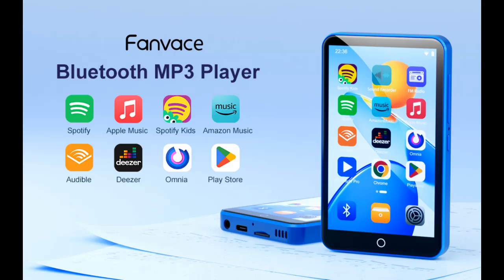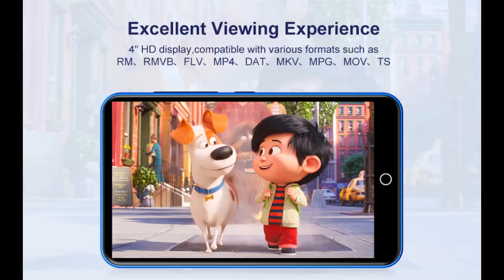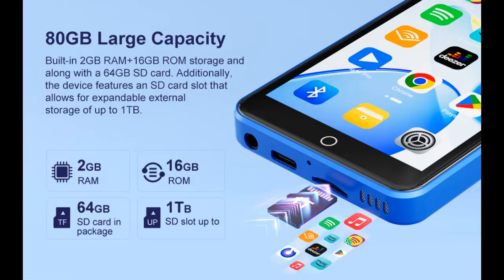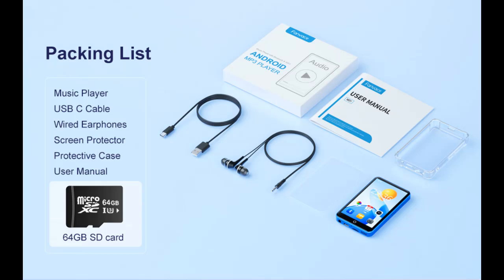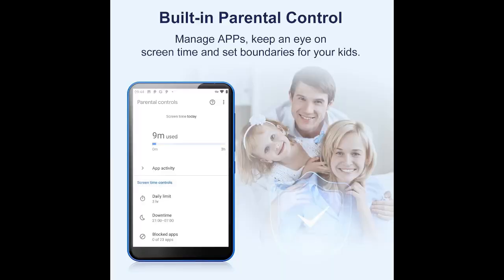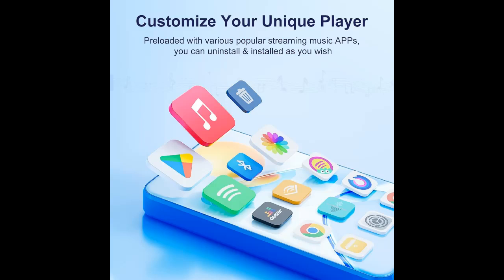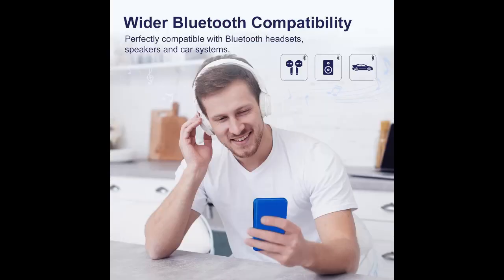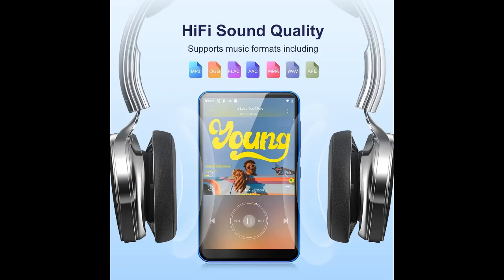Fanvace 80GB MP3 Player with Bluetooth WiFi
✔️What's features highlight? Fanvace 80GB MP3 Player with Bluetooth WiFi, 2000mAh MP4 Player with 4" Touchscreen and Speaker, Android MP3 Music Players with Spotify Kids, Audible, Amazon Music, Play Store (Blue) [FULL DETAILS (Descriptions, Price content, Q&A and others]➤

Fanvace 80GB MP3 Player with Bluetooth WiFi, 2000mAh MP4 Player with 4" Touchscreen and Speaker, Android MP3 Music Players with Spotify Kids, Audible, Amazon Music, Play Store (Blue)